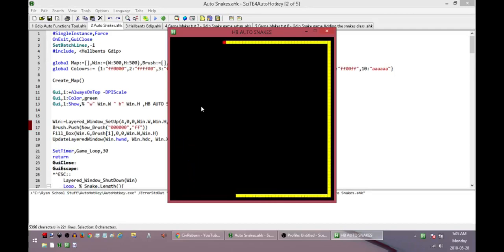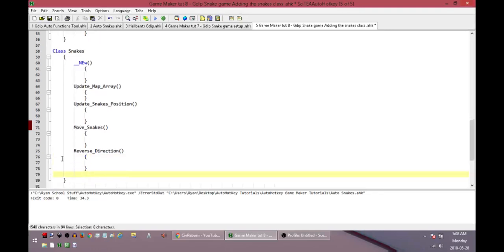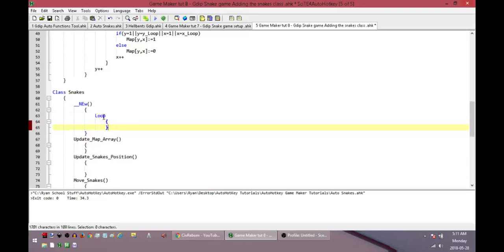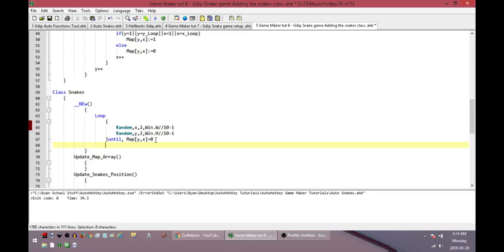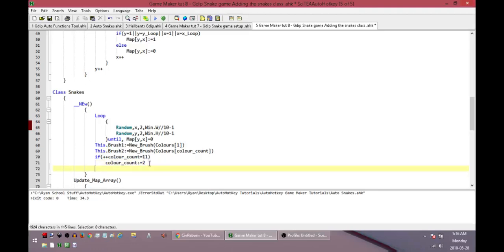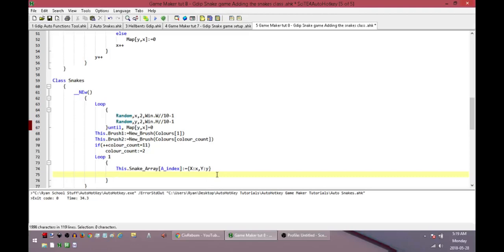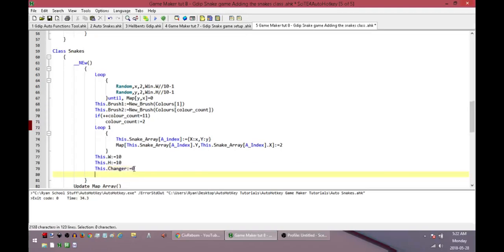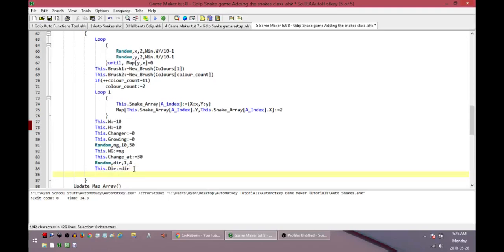AutoHotkey Game Creation Tutorial 8: Making A Snake Game (sort of) (2) Adding The Snake Class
In this tutorial we will be continuing with the snake game.